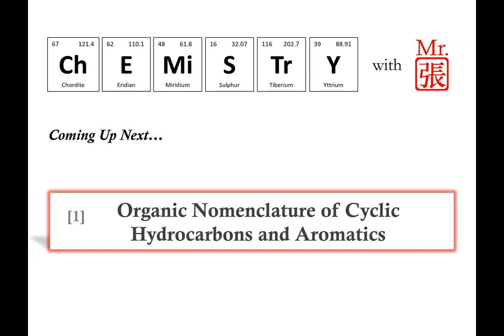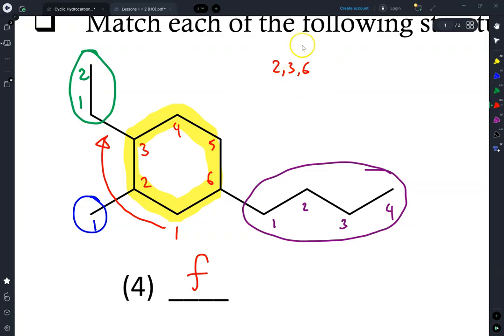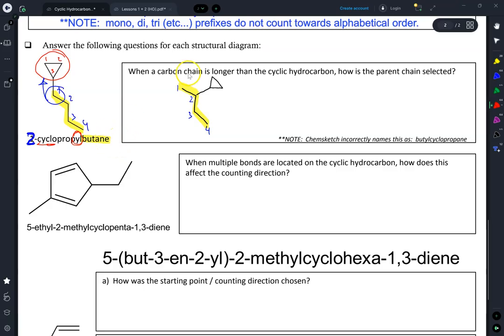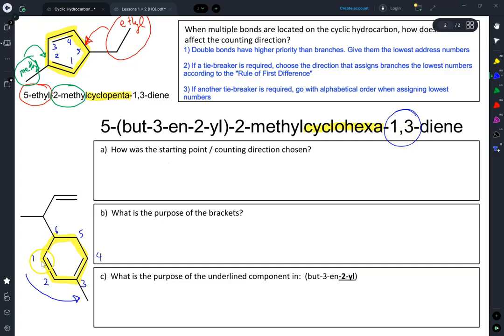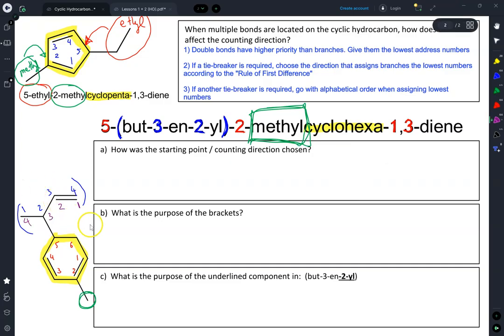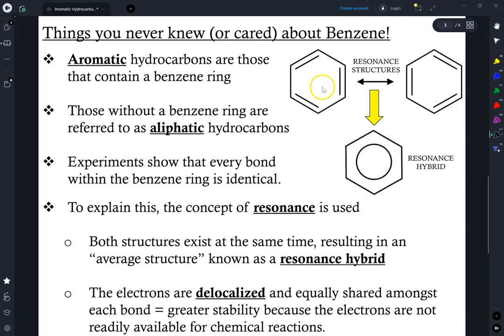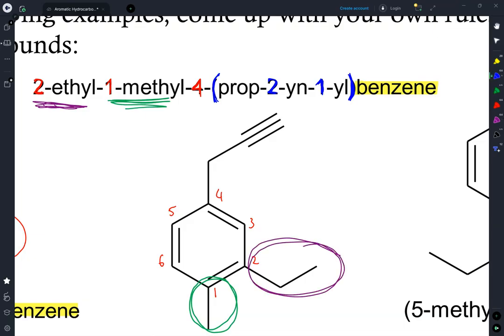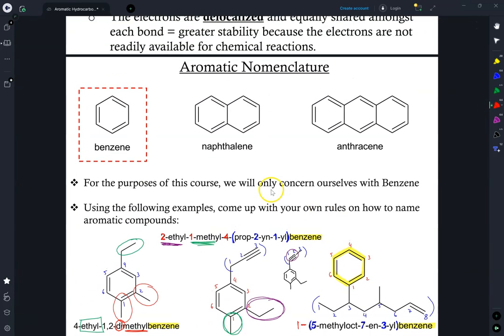Nomenclature of Cyclic Hydrocarbons & Aromatic Compounds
Naming organic molecules contain ring structures and benzene